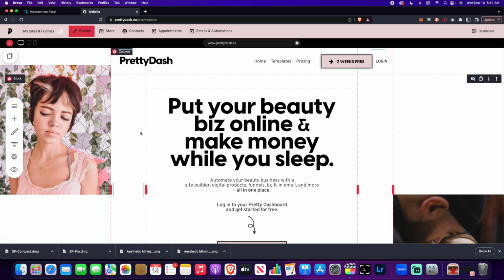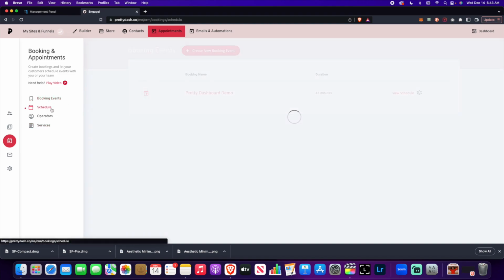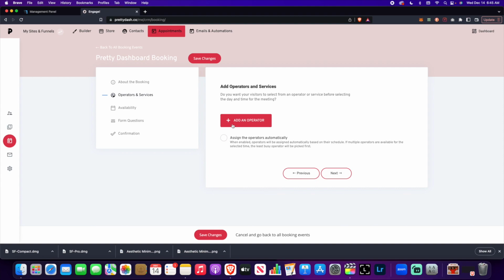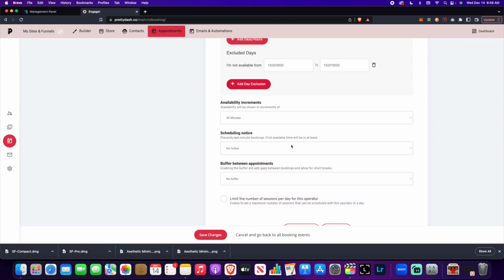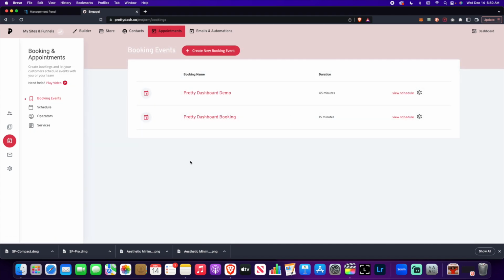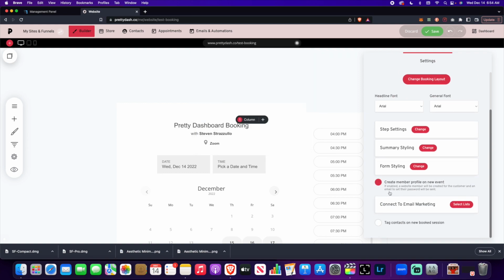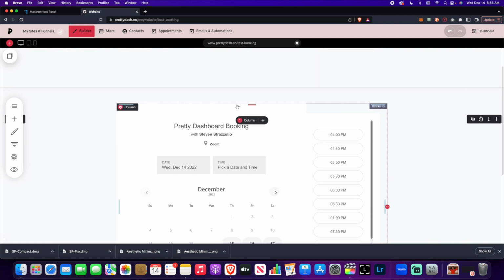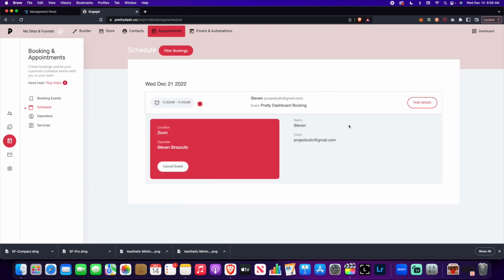How people can book with you on Pretty Dashboard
Are you wanting to sell coaching calls to your customers, but don't know how to set up the appointments feature on Pretty Dash?

This tutorial shows you how to create bookings so people can schedule appointments with you like on Calendly.  You can use the booking widget for coaching calls, personal appointments, events, and more.